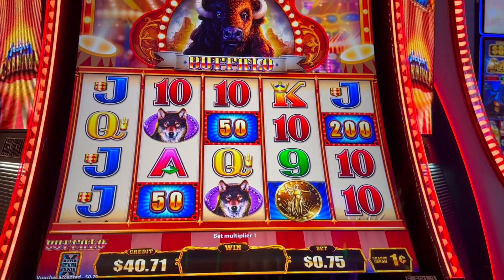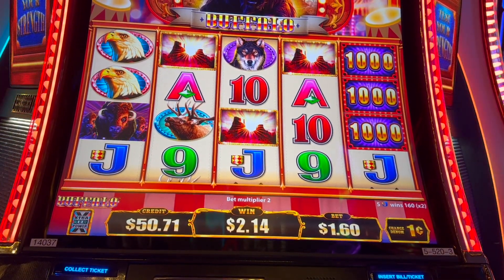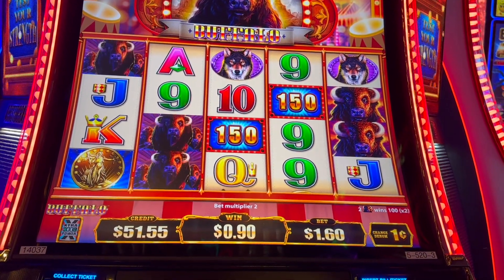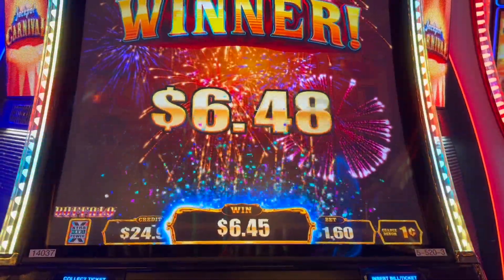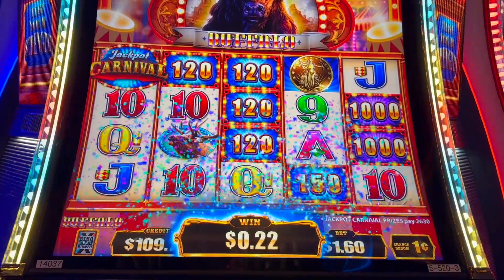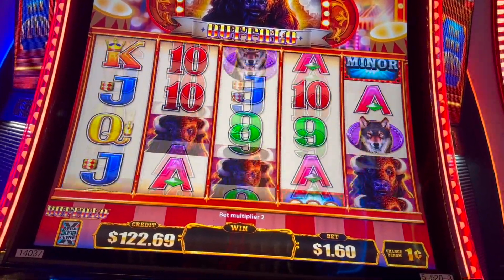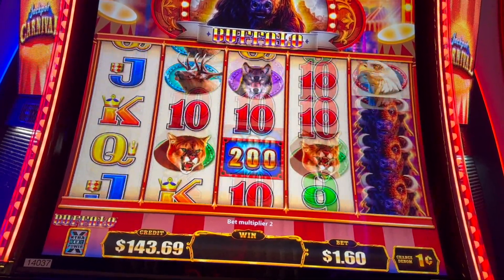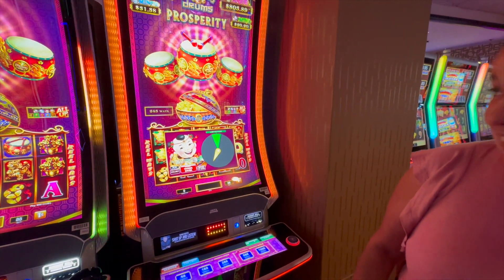She made the Bull Jealous with Buffalo Carnival!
During a recent Day Trip to Laughlin, NV, we found this Carnival Jackpots machine and had a nice run. Stick around to the end to see how much we cashed out!